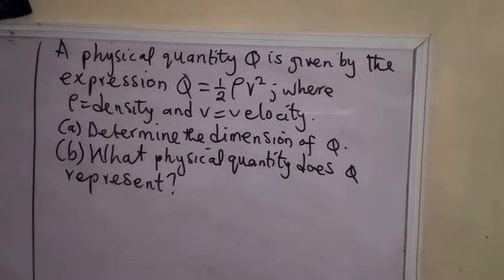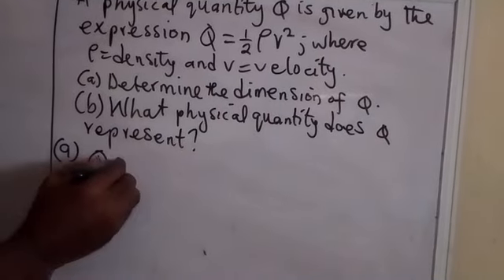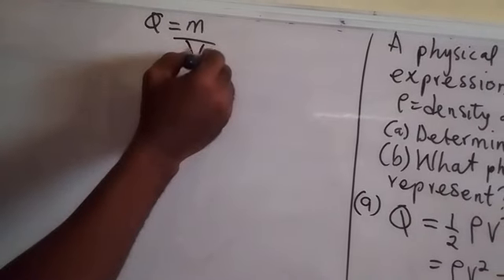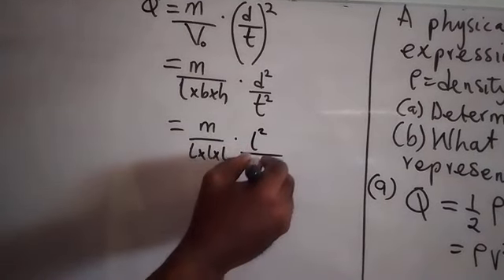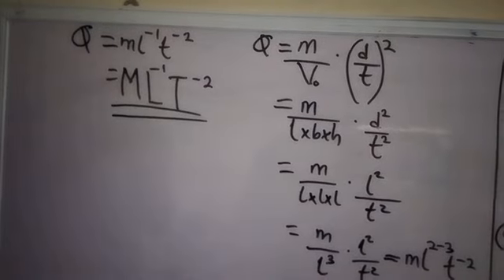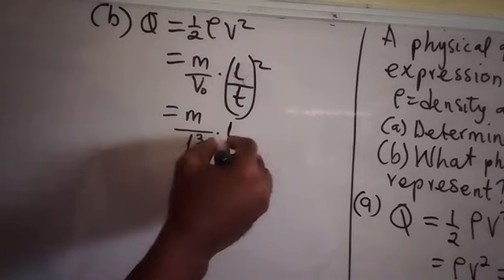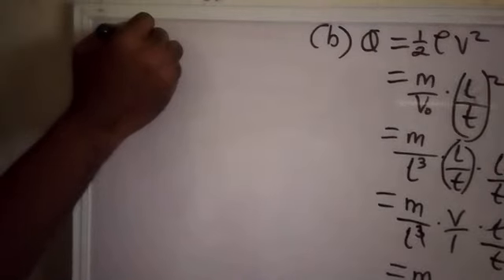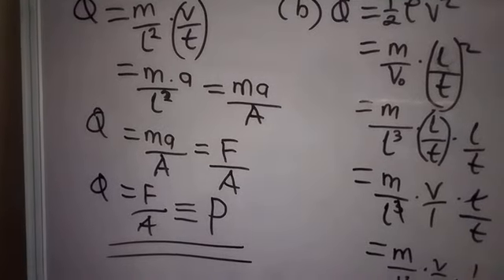HOW TO IDENTIFY AND NAME A PHYSICAL QUATITY FROM ITS DIMENSION